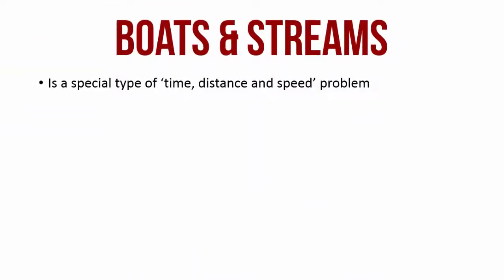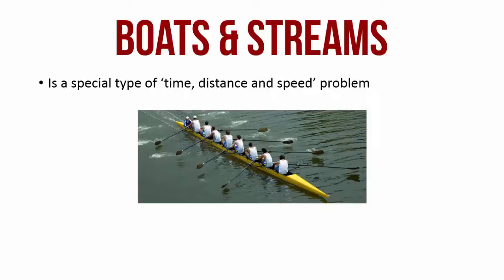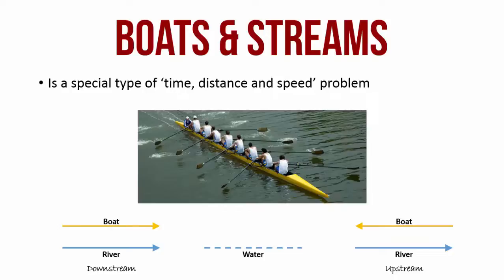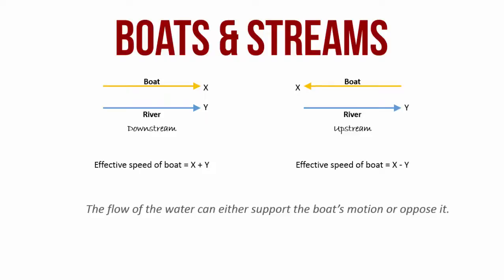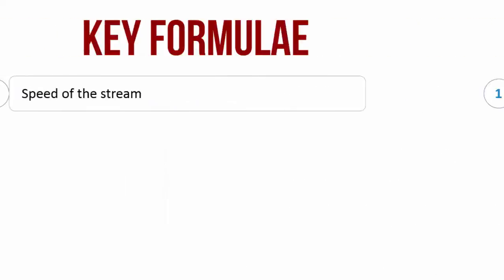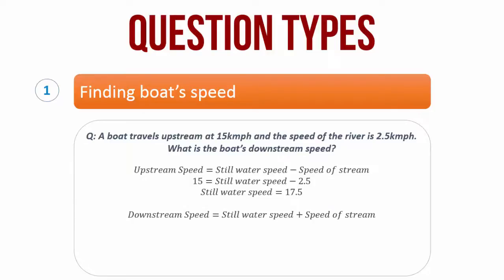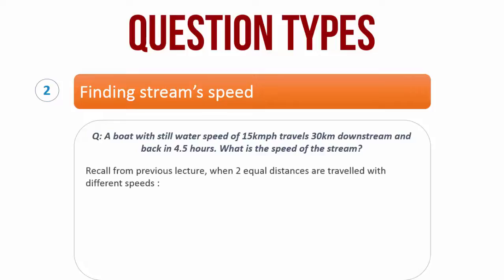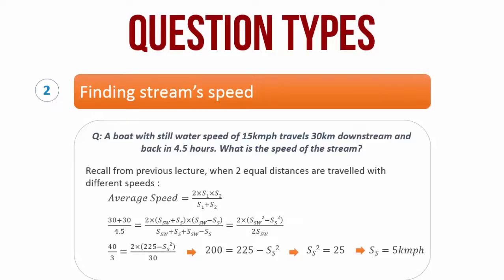1 18 Maths Boats Streams IBPS